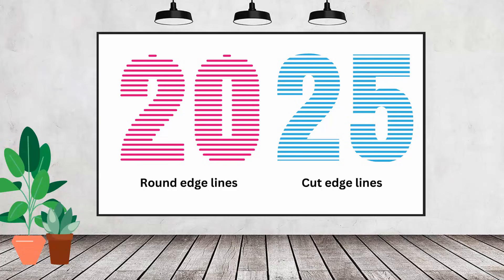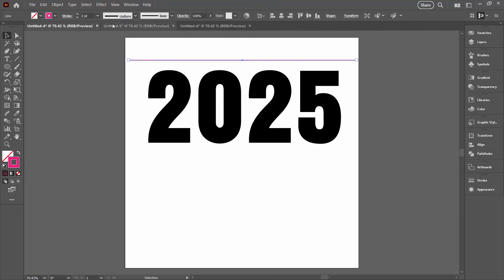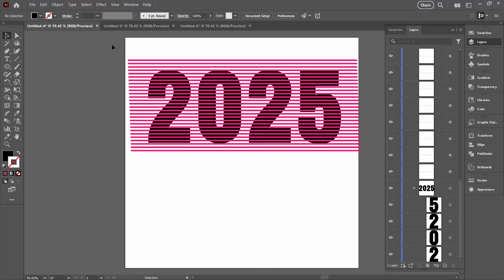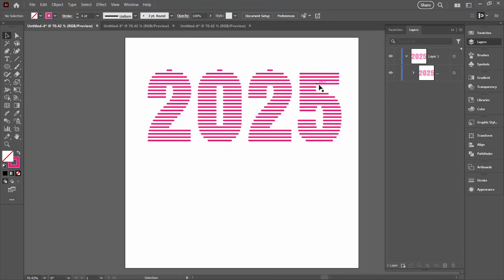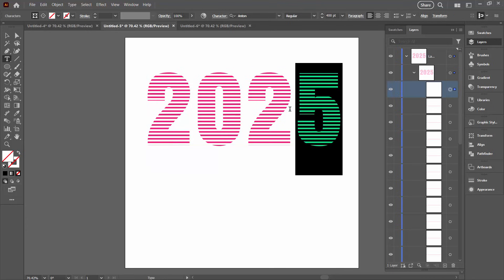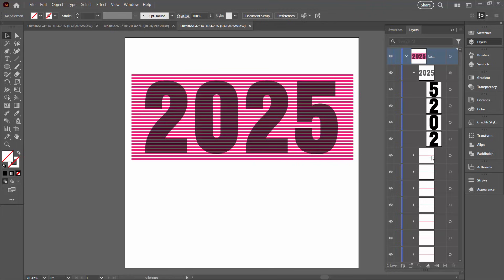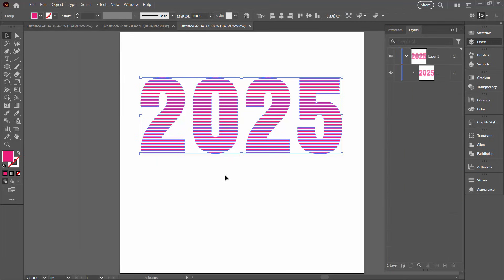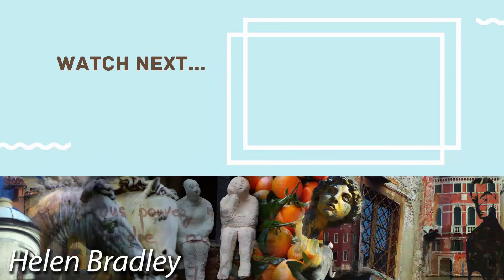Create Amazing Line Pattern Text in Illustrator 3 Ways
Learn three effective methods for creating stylized typography in Adobe Illustrator. This tutorial shows how to achieve curved text effects and create beveled text with rounded ends, demonstrating techniques for text effect designs that follow letter shapes. Perfect for graphic designers looking to enhance their Adobe Illustrator tutorial skills.
All three methods I show you are slightly different and each has their specific uses. There is only one method for lines with rounded ends but two methods for lines cut to the exact shape of the letters - one using a Clipping Mask and one that does not. This can be important as many sites don't allow clipping masks in vector assets that you are selling.